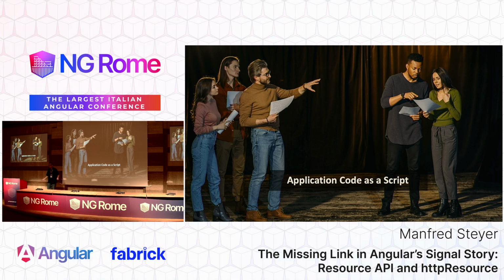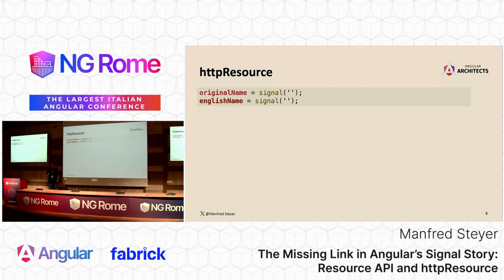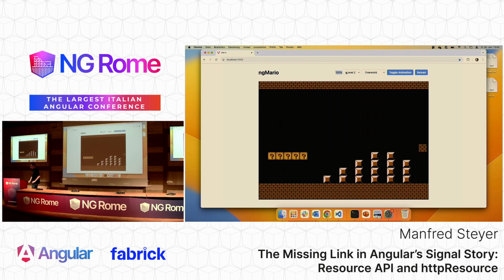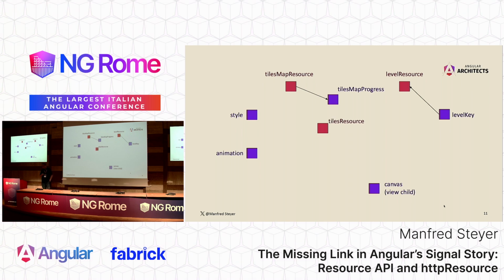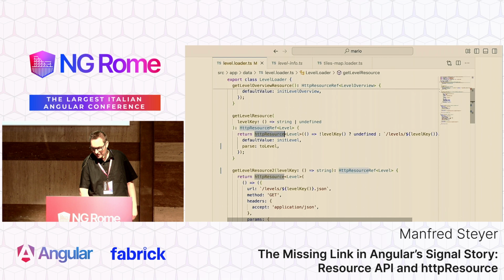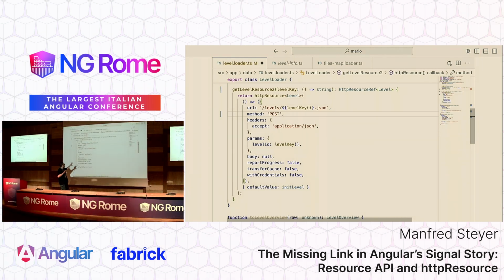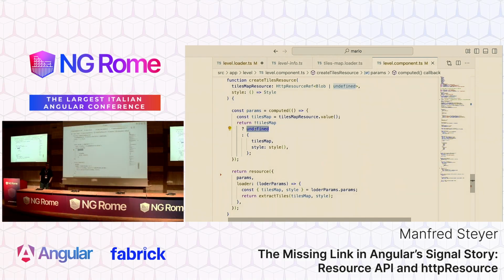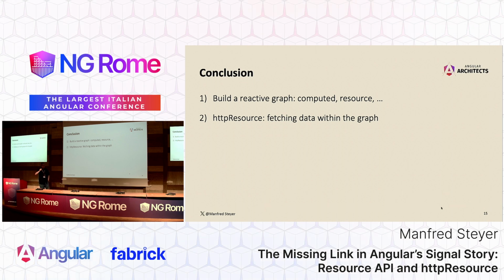The Missing Link in Angular’s Signal Story: Resource API and httpResource by MANFRED STEYER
Signals will shape Angular’s future in terms of reactivity and change detection. The new Resource API, along with its httpResource, adds an essential piece to this story by providing an official solution for asynchronously loading data within a Signal-based dataflow. In this session, we explore all the details you need to work effectively with this powerful API. Topics include managing different states, handling errors, streaming data, preventing race conditions, and canceling unnecessary requests. We also discuss how it interacts with RxJS through rxResource and demonstrate how to update loaded values. By the end, you’ll have a comprehensive understanding of the possibilities offered by this groundbreaking new API.

About Manfred Steyer
Trainer, consultant and programming architect with focus on Angular. Google Developer Expert (GDE) and Trusted Collaborator in the Angular team who writes for O'Reilly, the German Java Magazine, and windows.developer. Regularly speaks at conferences.